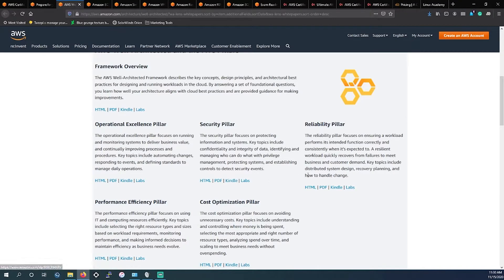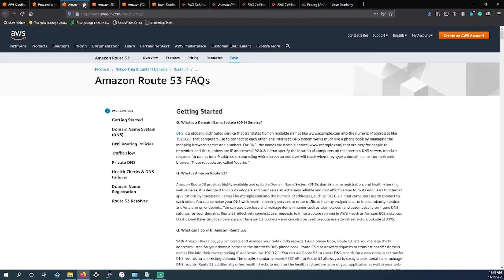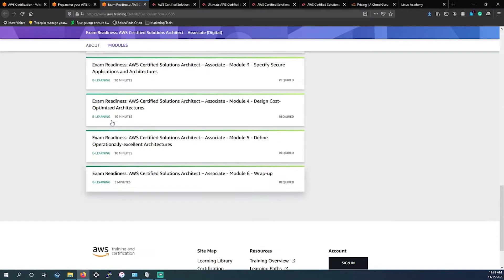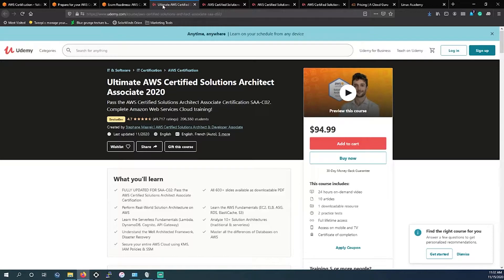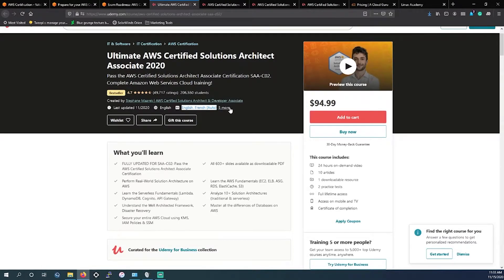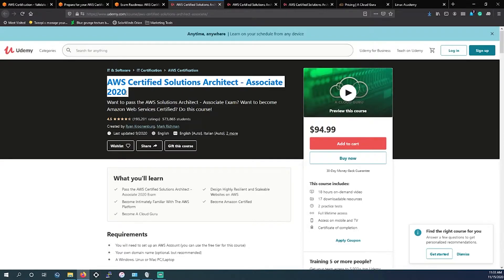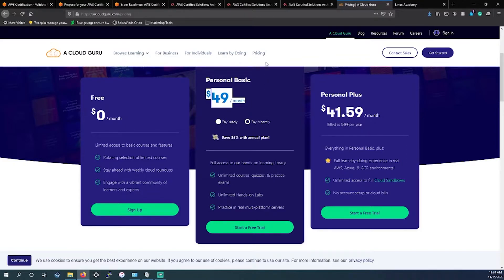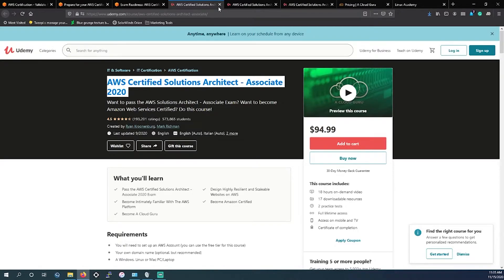Pass the AWS Solutions Architect Associate with these tips (2021)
In this video, I am going to go over how to pass Amazon's AWS Solutions Architect Associate.

Discord Community Link:
Linkedin Community Link: